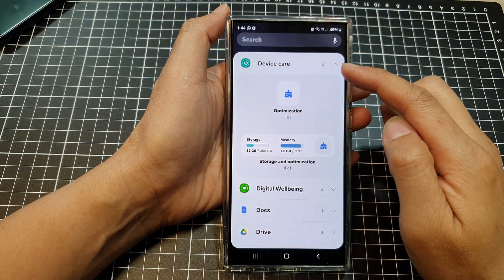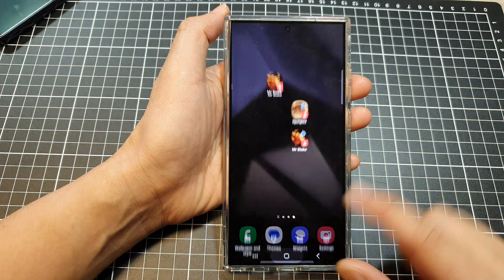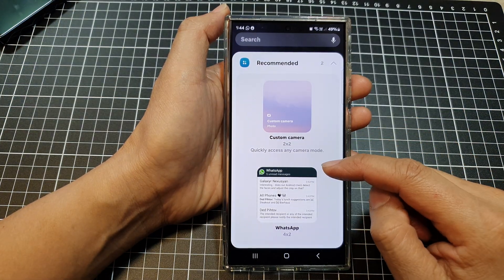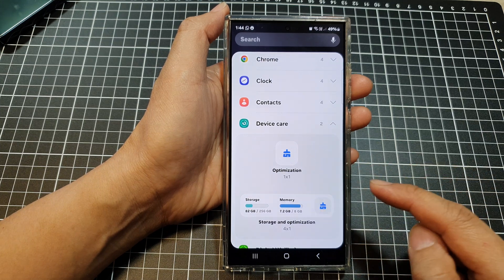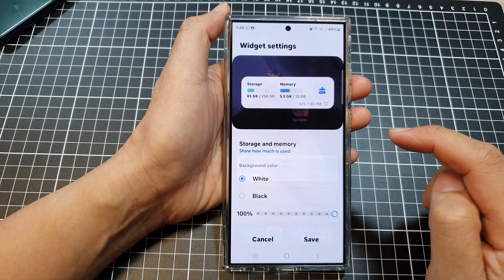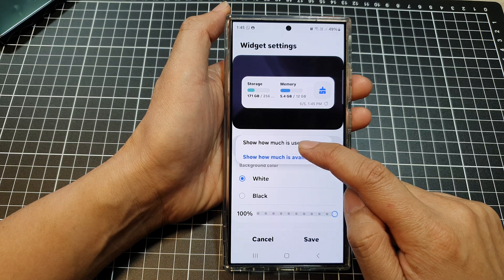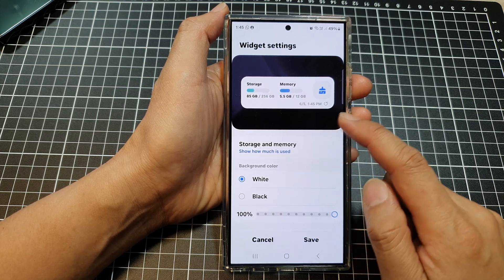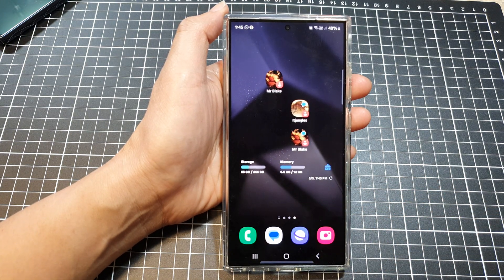Galaxy S24/S24+/Ultra: How to Add the Device Care Storage and Optimization Widget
Want to quickly clean up storage, optimize performance, and keep your Samsung Galaxy S24, S24+, or Ultra running smoothly? Adding the Device Care widget to your home screen is the easiest way! This step-by-step guide shows you how to add the widget, customize it to your needs, and use its powerful tools to manage storage, battery life, and overall phone performance. Don't let clutter and junk slow down your device – take control with the Device Care widget!